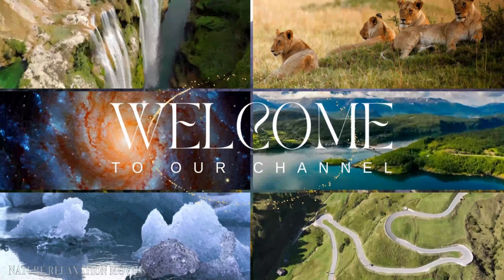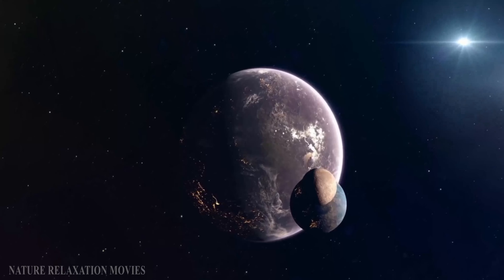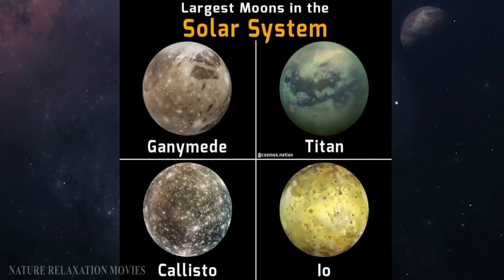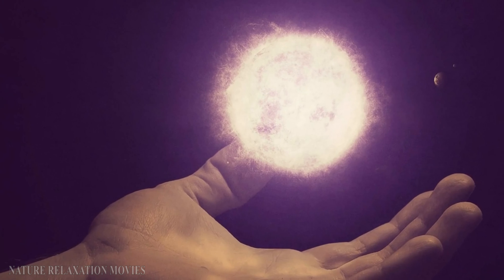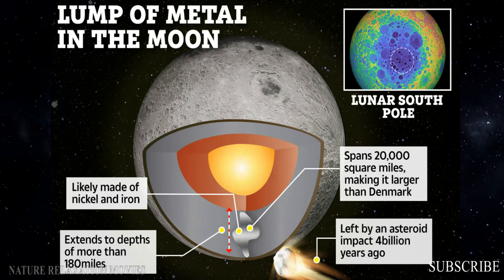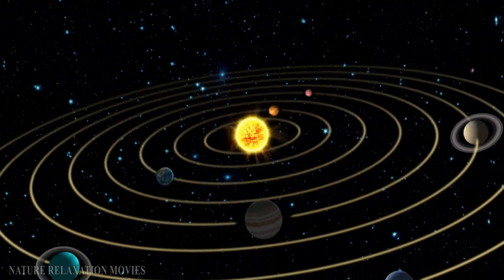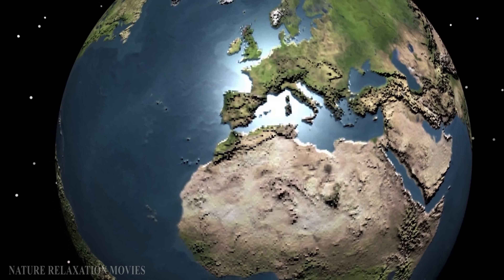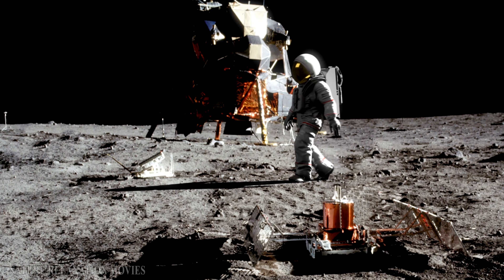MOON | Journey to the Moon: Exploring its Mysteries - Full Documentary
Note :
This video was created for entertainment and information.
© Copyright:
▶ All The Footage Used In The Video Is Licensed.
▶ All videos on this channel are copyrighted.
Brown Nebula in Space Surround by Stars NATURE RELAXATION MOVIES
The Milky Way Galaxy in the night sky
 Iceland - Land of ice ❄ - iceberg | natural world | nature movie 🎥 | NATURE RELAXATION MOVIE
Airplanes passing by in the opposite direction
Daily routine in desert
Daily life in the desert